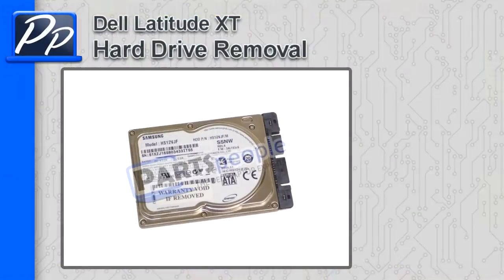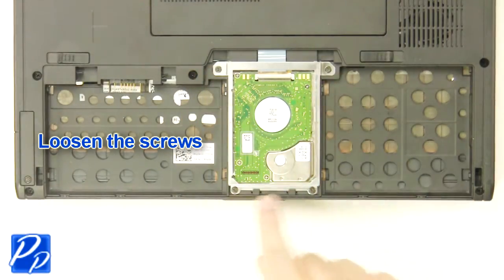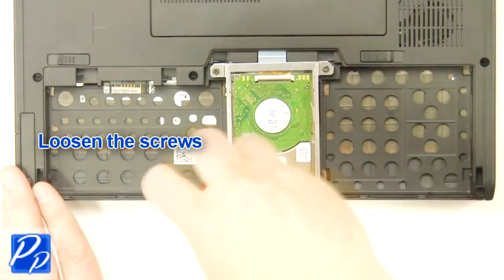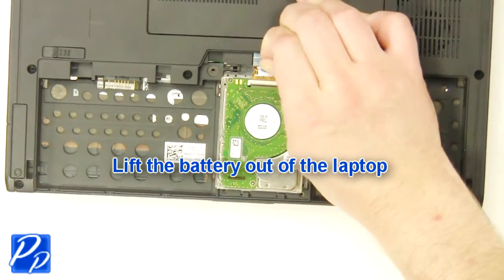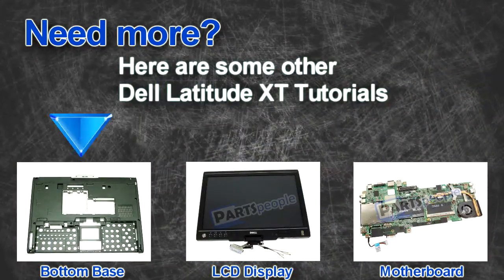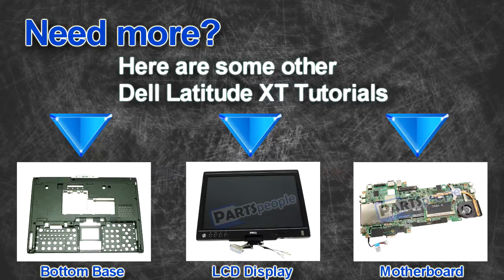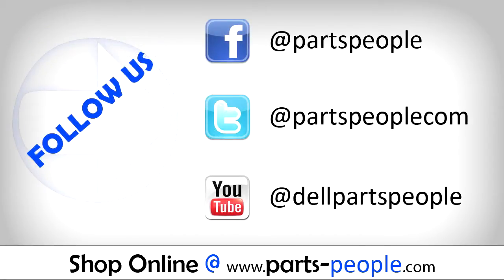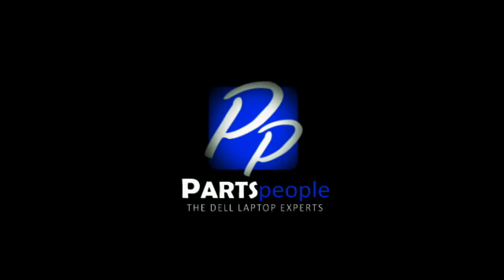Dell Latitude XT Hard Drive Video Tutorial Teardown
This Latitude XT video repair tutorial was brought to you